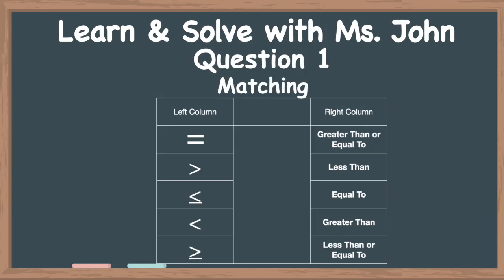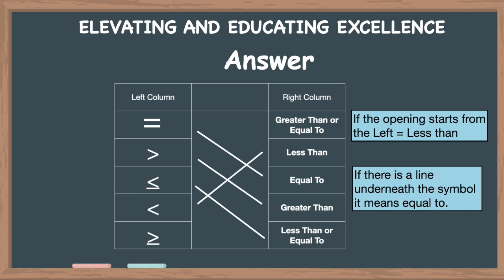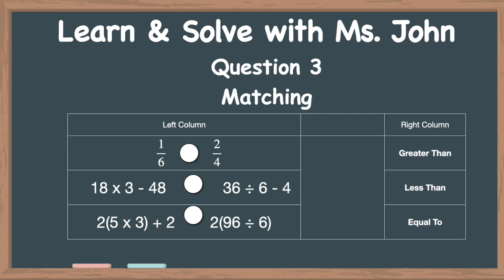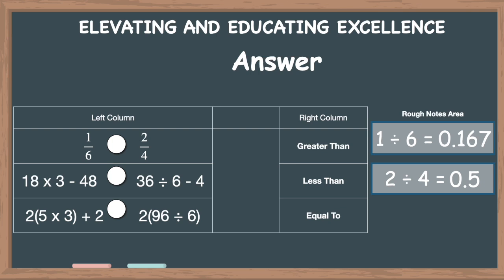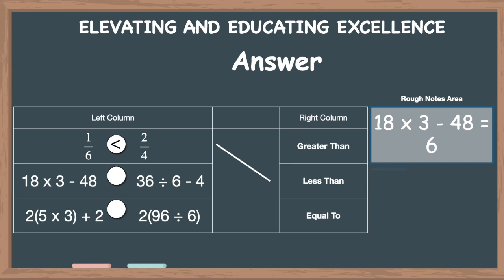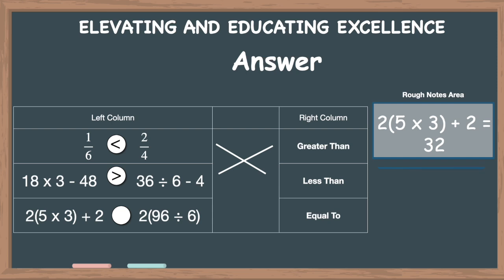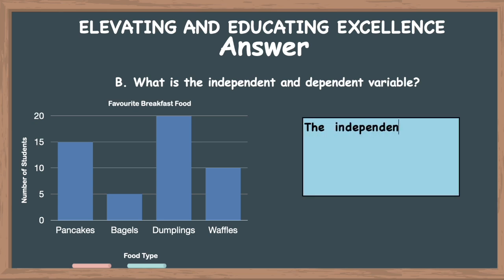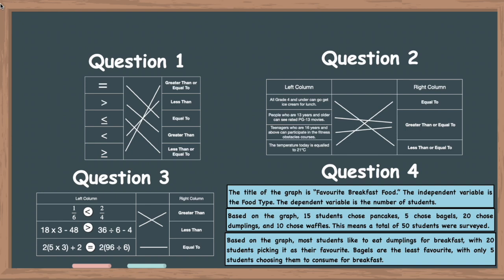Practice Algebra & Data: Solving inequality and reading data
In this video, we will explore algebraic expressions by examining inequality symbols. We'll focus on matching questions designed to help you determine which of the three main inequality symbols is best suited to represent a particular pair of arithmetic expressions. We'll also explore how to read and interpret bar graphs effectively.

𝗧𝗶𝗺𝗲𝘀𝘁𝗮𝗺𝗽𝘀
Introduction - 0:00
Algebra Questions - 0:21
Algebra Answer Key - 7:05

1. Download the Worksheet: Before starting, download the worksheet linked below.
2. Watch and Learn: As you watch the video, follow along with the worksheet.
3. Pause and Practice: Feel free to pause the video to complete questions on your own. Once you’ve answered, press play to check if you got it right.

📸 Instagram 📸  | msjohntutors
🎇 TikTok 🎇  | msjohntutors